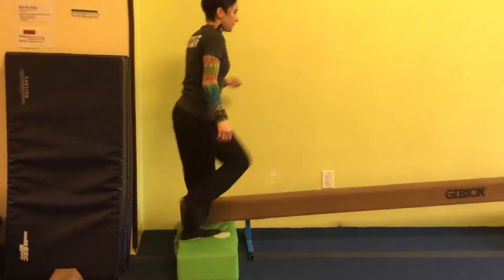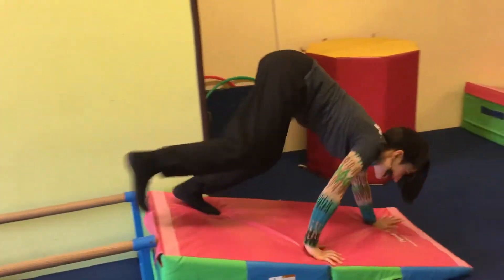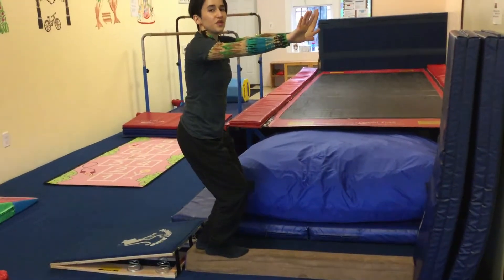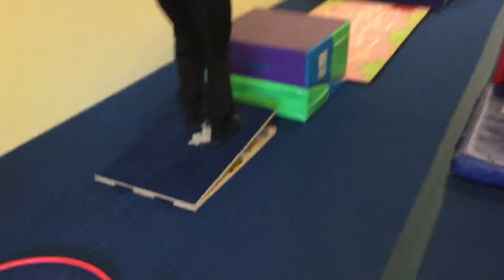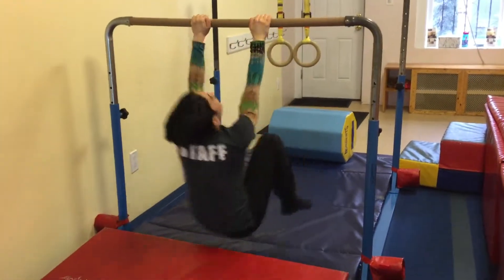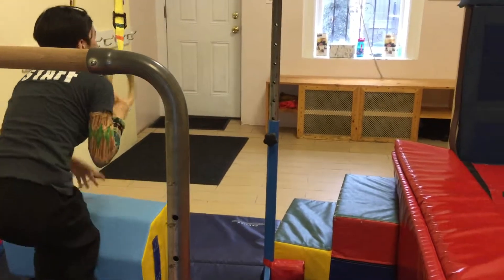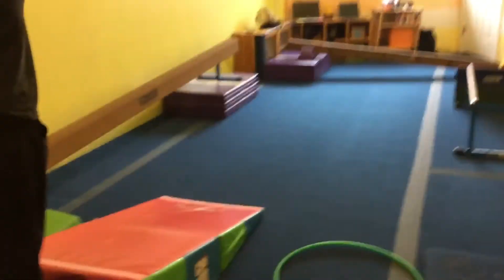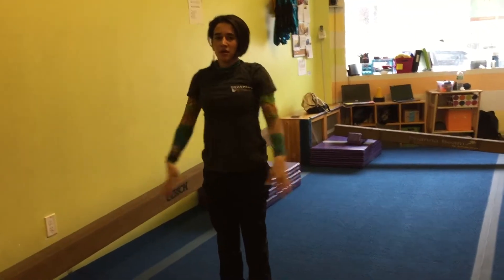Preschool Lesson Up & Down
Lesson 3 for the spring session 2017